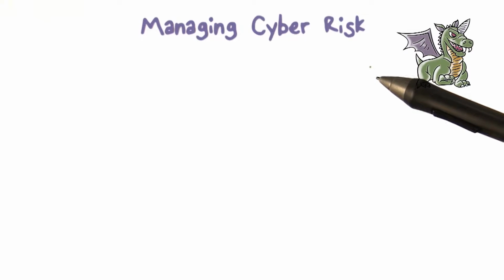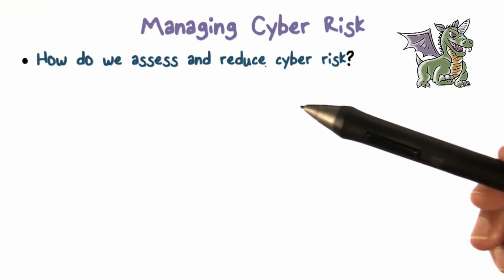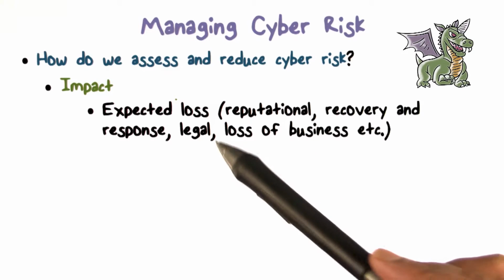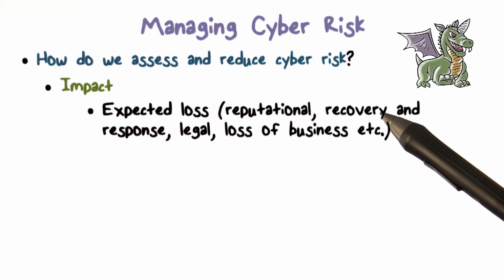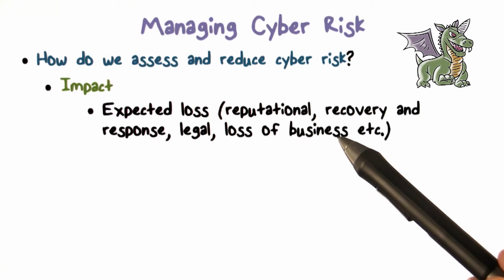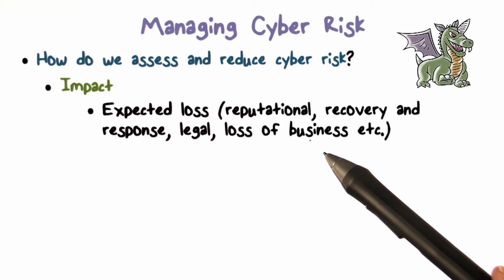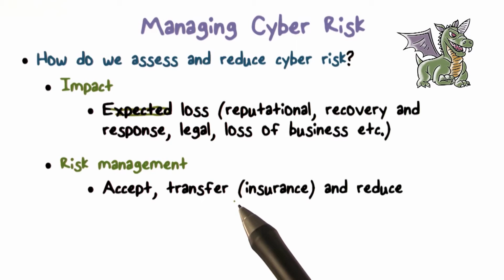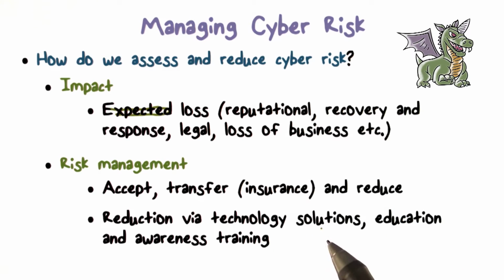Managing Cyber Risk